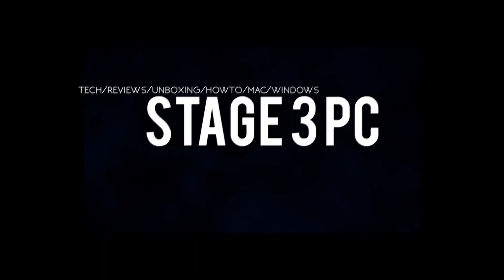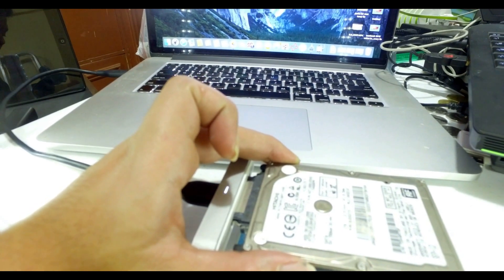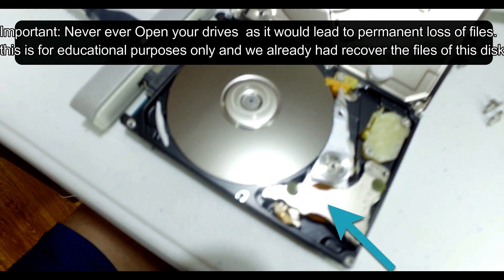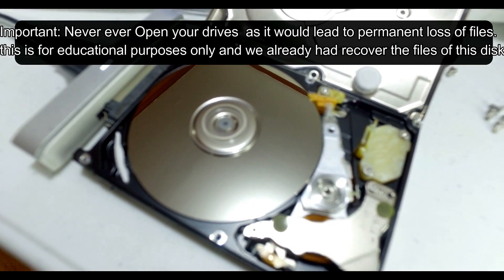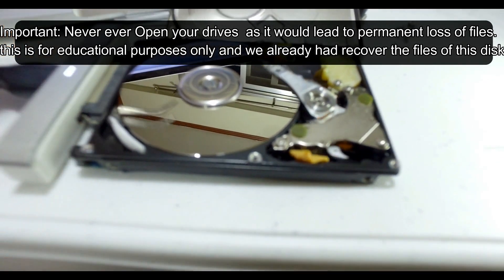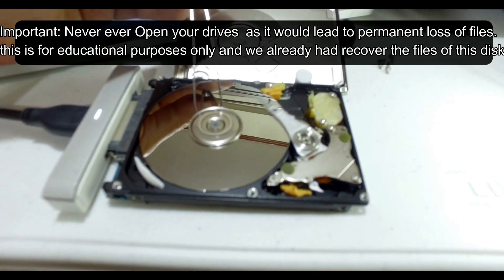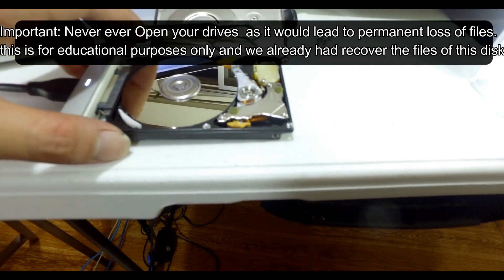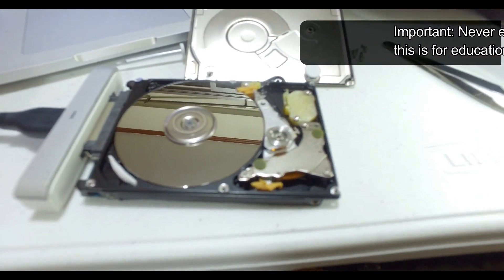Data Recovery Philippines - Stage3pc Manila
This is an educational explanation on a hard disk suffering from click of death or hardware failure.

the most common problem of hdd hard drives explained.

"Note: if your data is important to you please dont open or do anything to your media devices ounce it fails it is much better to leave it to the experts in data recovery.

the drive in the demo video had already been recovered by us.the video is for educational purpose only and not be done if you have important or valuable files in your drives.

Stage3PC Computer MAC Repair Services and Data Recovery Specialits   MANILA

Stage3 PC is an affordable computer service provider for home users and small businesses. Located in Metro Manila, we currently serve Metro Manila.

We live and breathe computers. We help you with everything computer related… setups, repairs, networking, custom computers, desktop/laptops, software/hardware and more. You can bring your computer to our shop or we can come to you.

Sure thing! If you have a sick computer, broken computer, need computer advice, need computer parts, you are totally lost with computers, afraid of computers, need computer setups and networking, or need a sweet custom computer… give us a call!

Services Offered:
Data Recovery Intensive Software-Hardware Base
Computer Laptop Repair Services
Apple Macbook imac, pro, air, mini, iphones, ipad etc. repair
Maintenance
Networking
Laptop and Macbook Parts Sales
and more.

We are Stage3PC Computer MAC Repair and Data Recovery Specialist - We are based in 3477 2nd flr. bldg. P.sanchez st. sta.mesa manila (Philippines)

We are open on sponsorship of technology products and gadgets for reviews and unboxing.